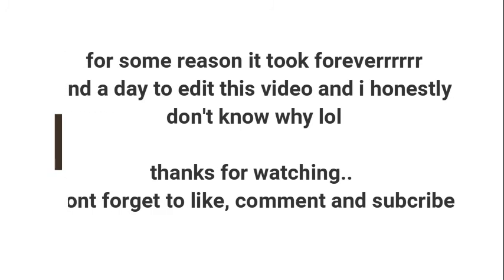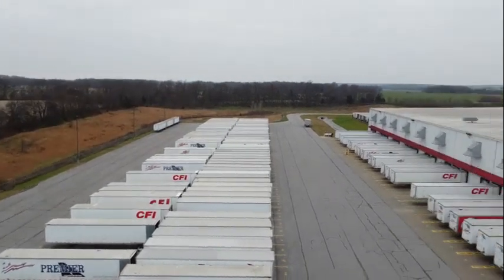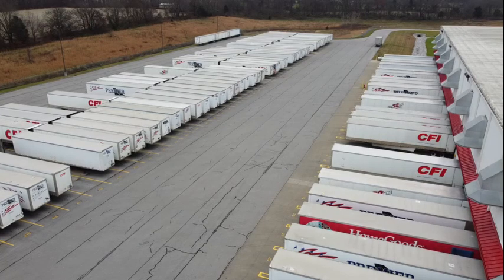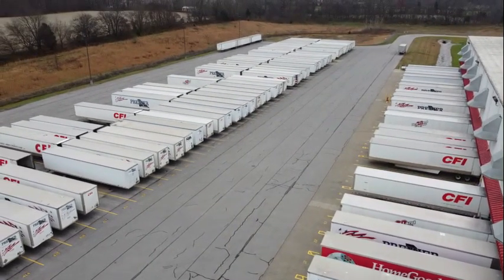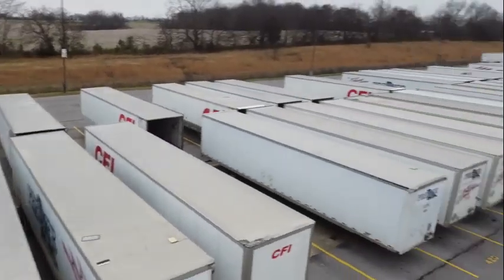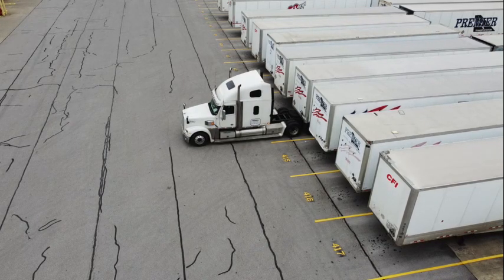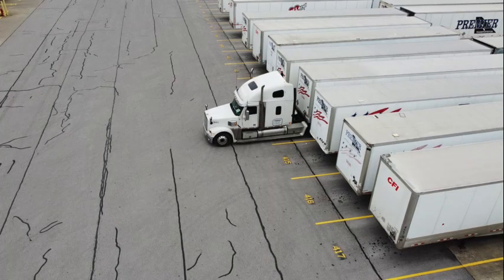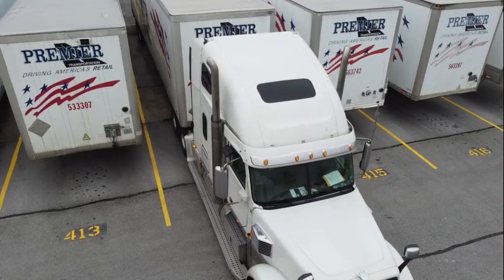Picking up a load "the birds eye view of my Coronado" (2nd vlogmas attempt)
This time around I've decided to give everyone a slight birds eye view on what a distribution center looks like (tractor supply in particular) and the basics of finding a trailer. I couldn't do the full tour as I am not the good with drone yet (dji mavic mini) link will be below in the description 😉
🗣Truckerdude_xxl on ig, YouTube and Facebook🎯